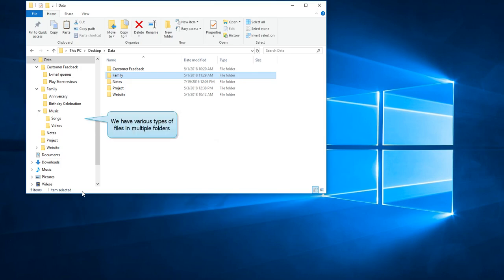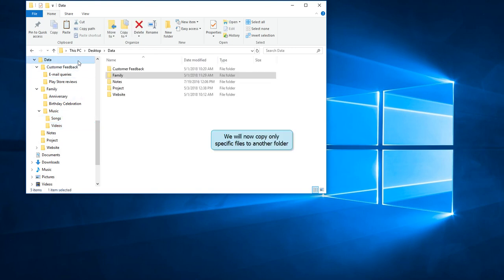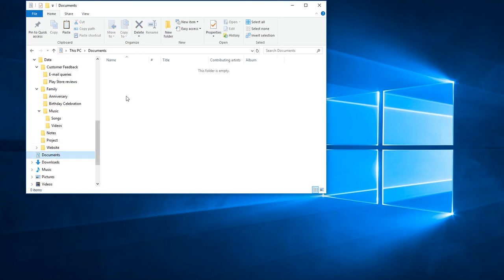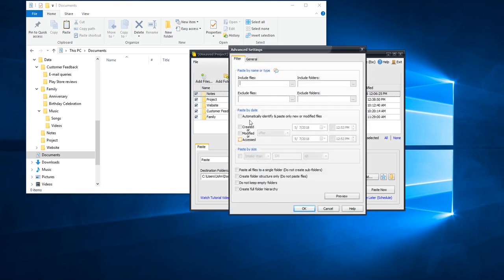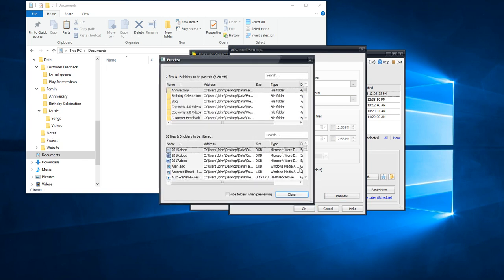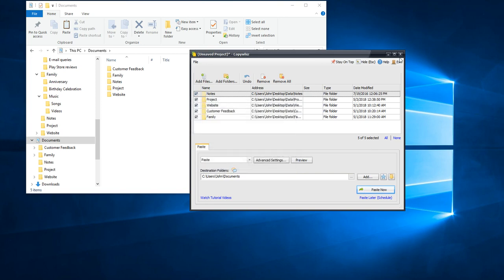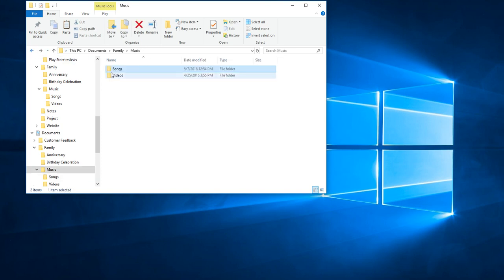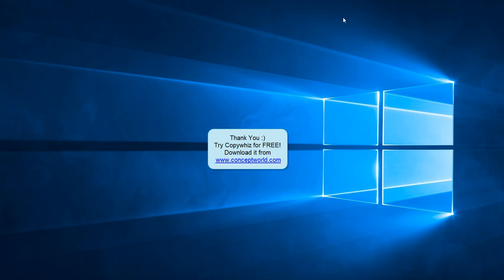Windows: Copy files by date, type, name and size in Windows using Copywhiz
Filter files to be copied based on date, type, name, extension and size in Windows using Copywhiz. Also extract specific files from multiple folders. For more information on Copywhiz, click on this